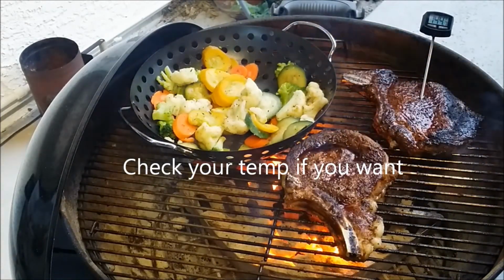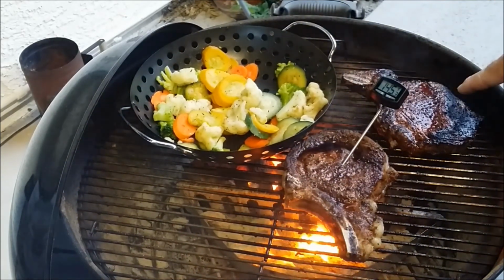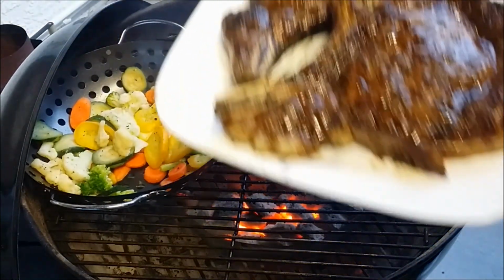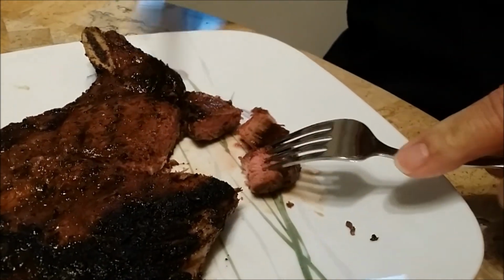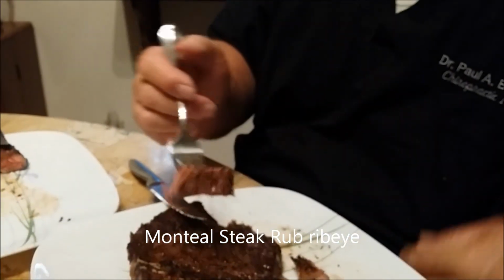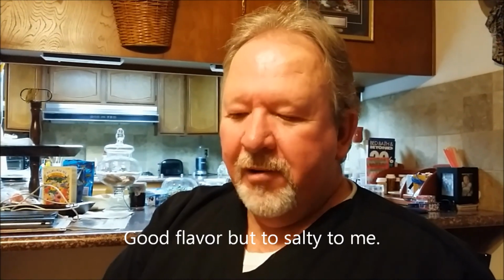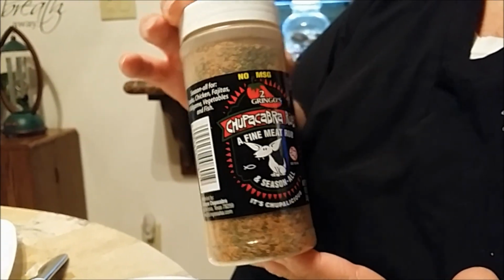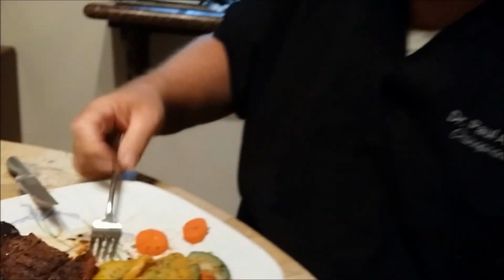Ribeye Grilled To Perfection Chupacabra Rub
Grilled Ribeyes on the Weber kettle grill. Comparison of taste between Grillmates Montreal Steak Seasoning and Chupacabra Rub. Both were great but the Grillmates tasted like there was more salt. Chupacabra Rub had great flavor but still allowed the natural steak flavor to come through. Excellent on grilled veggies too! My winner on this cook Chupacabra Rub!

Thanks Bettie and Alton Paris for the samples to try.

I also have periodic giveaways to a lucky SUBSCRIBER. just ask Rus Jones (Smoky Ribs) he won the last drawing! Check out his Youtube channel too!
Thanks Youtube for the music